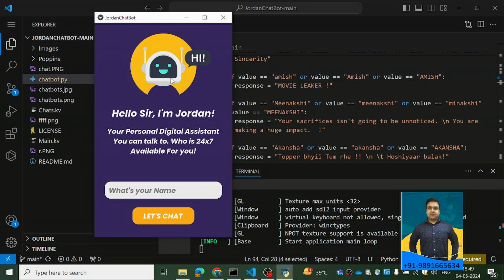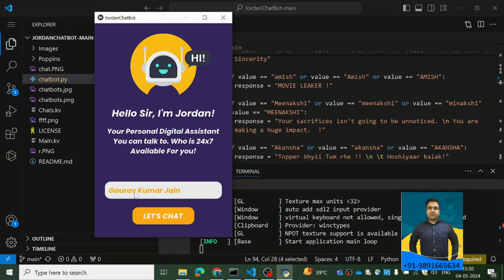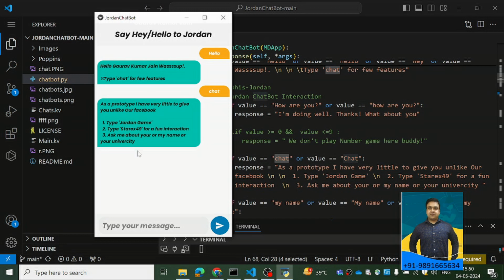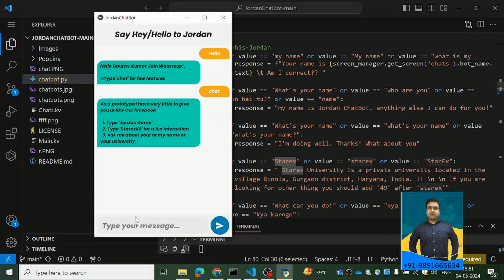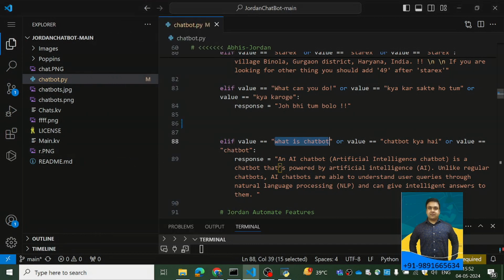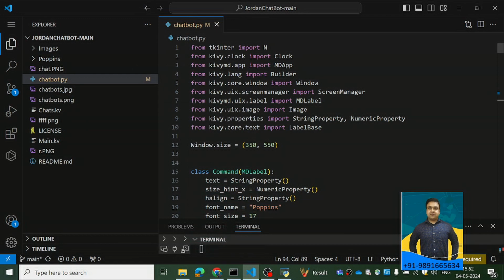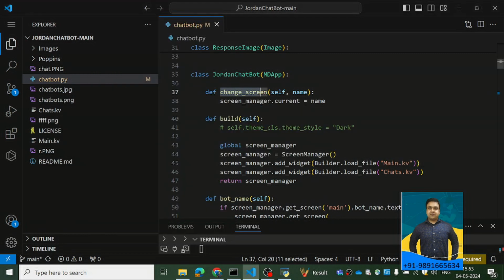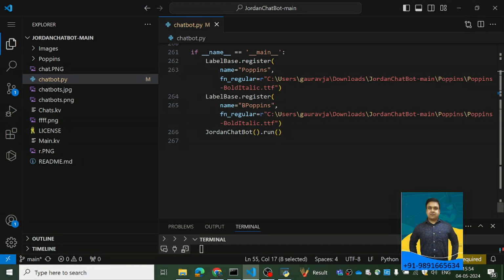Building a Chatbot App with KivyMD | Python Mobile Development Tutorial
Welcome to another exciting Python mobile app development tutorial! In this video, we'll explore how to create a Chatbot application using KivyMD. KivyMD is a powerful framework that allows you to build stunning cross-platform mobile apps with ease, and in this tutorial, we'll leverage its capabilities to craft a sleek and functional Chatbot interface.

Throughout the tutorial, you'll learn how to design an intuitive user interface, integrate chat functionalities, and implement natural language processing (NLP) to enable your Chatbot to understand and respond to user queries effectively. Whether you're new to mobile app development or looking to expand your Python skills, this tutorial is perfect for you!

Join us on this coding journey as we dive into the world of Chatbot development using KivyMD.